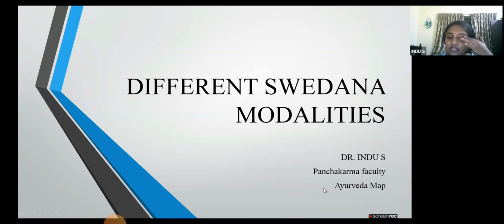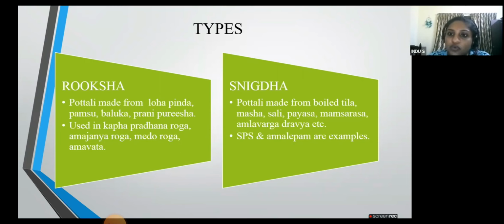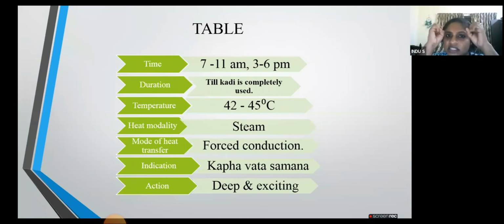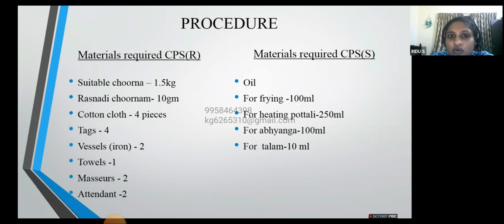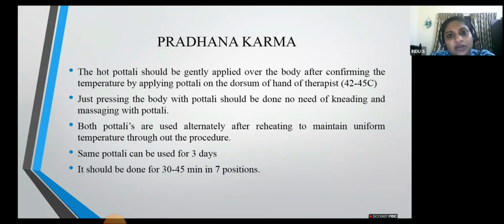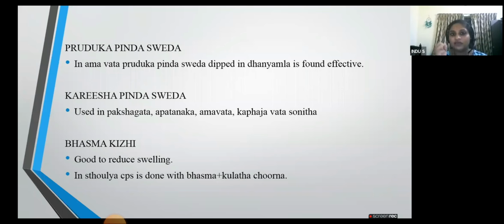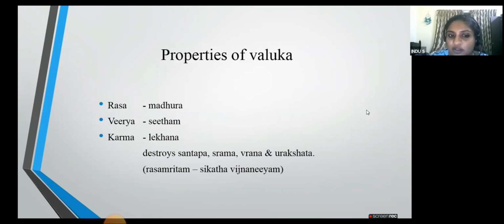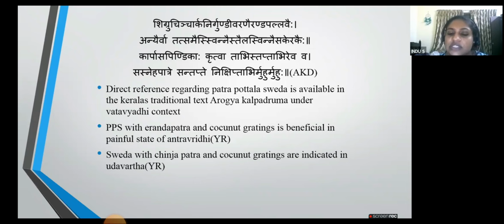26 January 2023